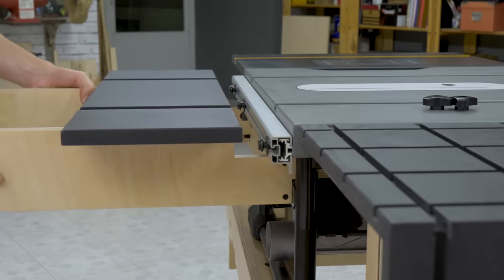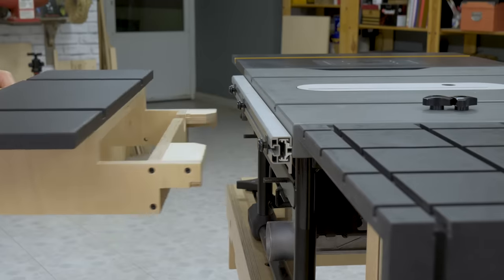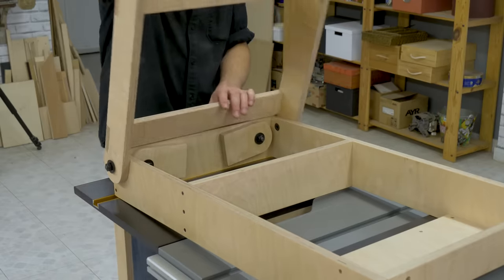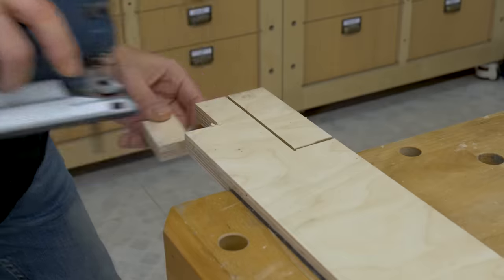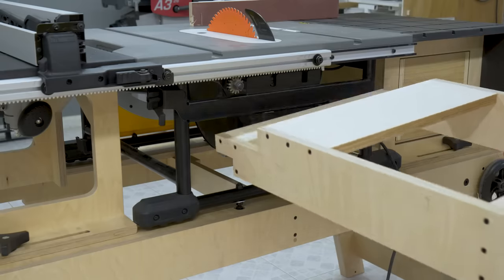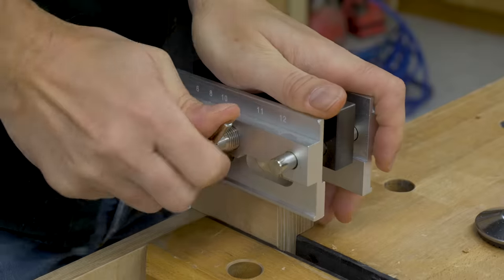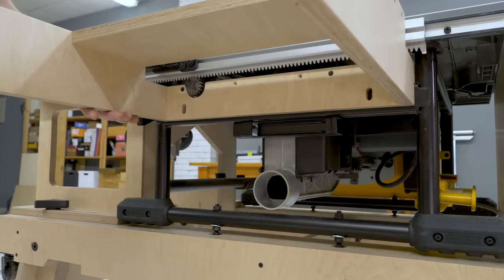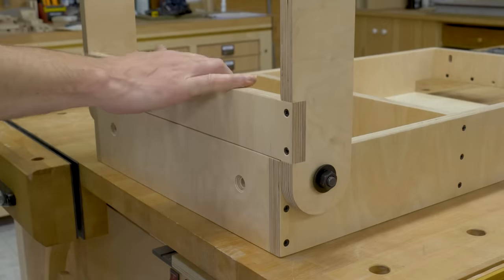DIY Table Saw Folding Outfeed Table with built-in CrossCut Sled - Pt. 4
This is the fourth video in a series about my new folding woodworking workstation. Today I'll show you how to build and use this folding outfeed table to use with the workstation.

Compact design that you can use in your workshop or take to a different workplace. Includes a Crosscut Sled that can be flipped over so that it can be stored on top of the outfeed table.